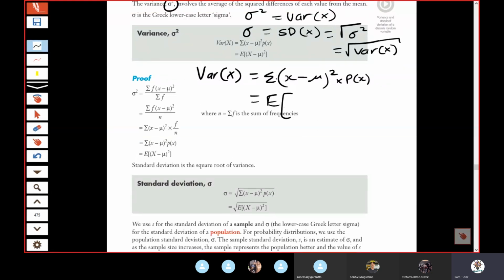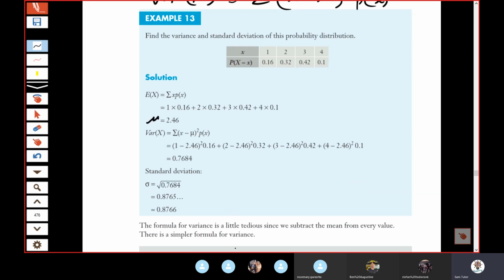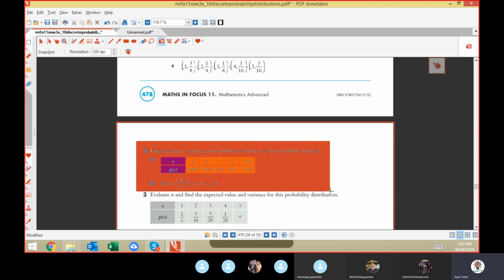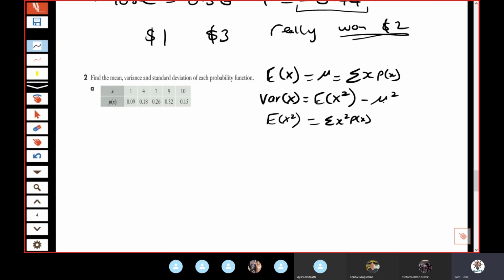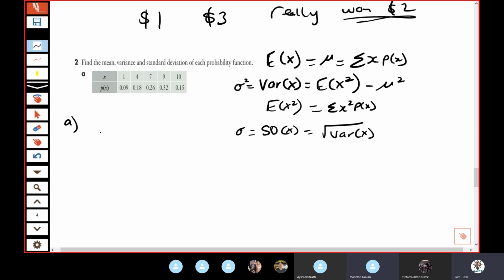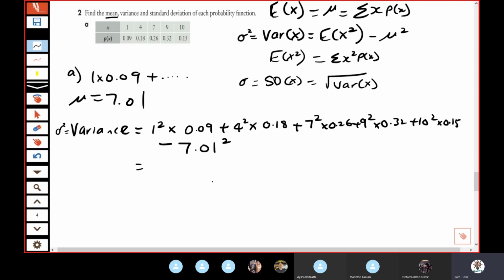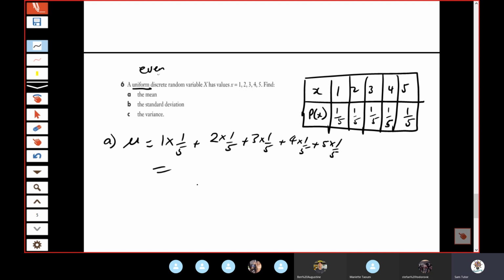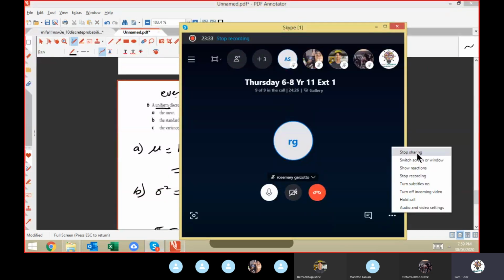Year 11 || Adv || Probability PART 2